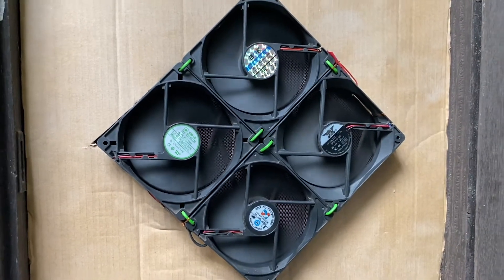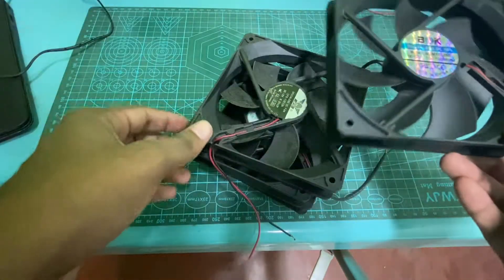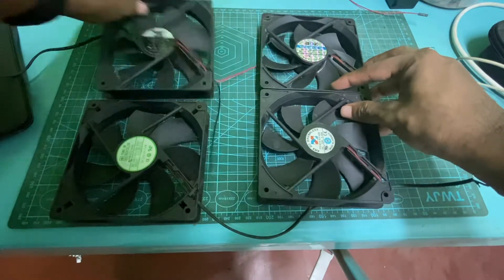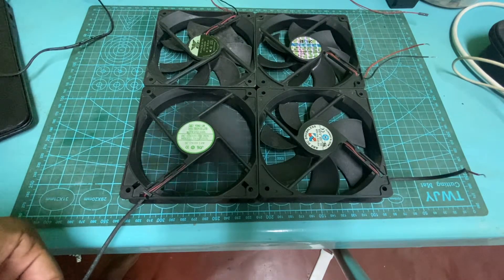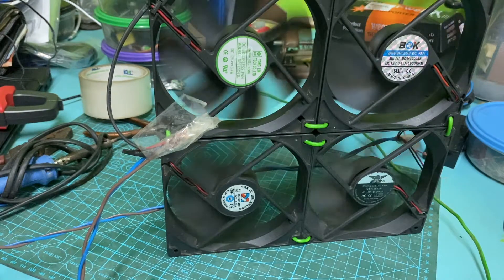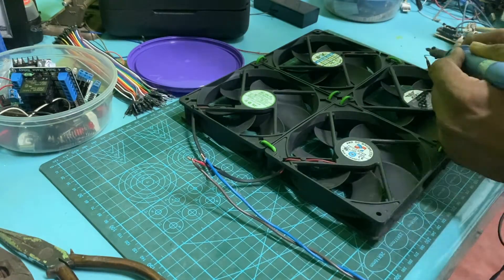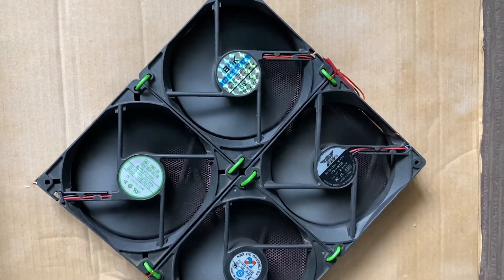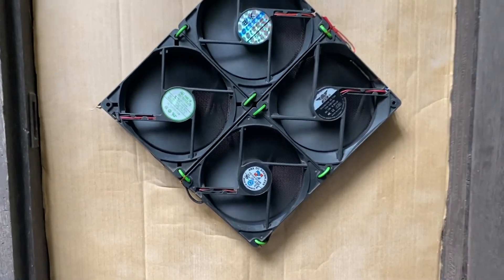How to make Exhaust Fan DIY 12V DC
How to make DIY Exhaust Fan 12V DC